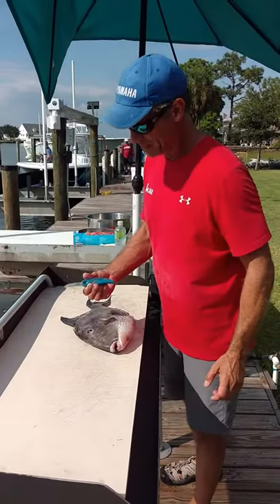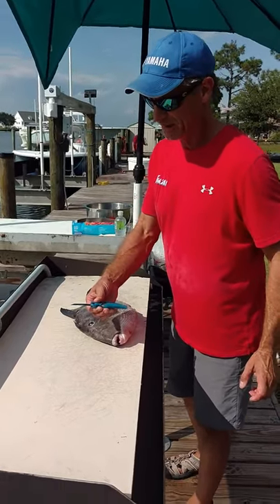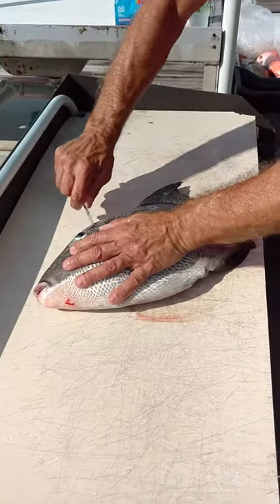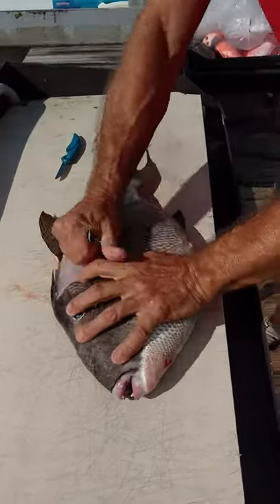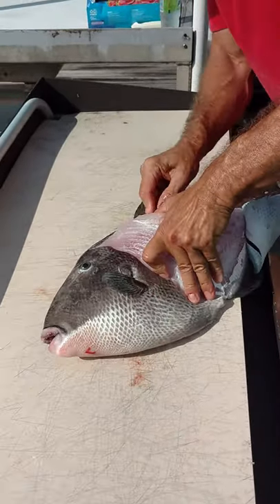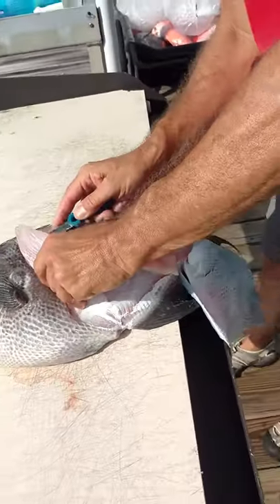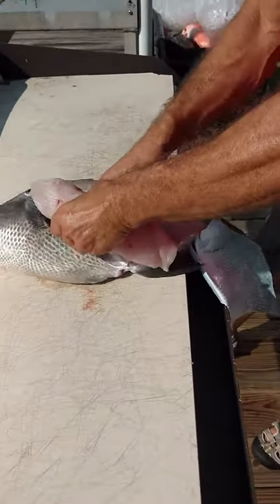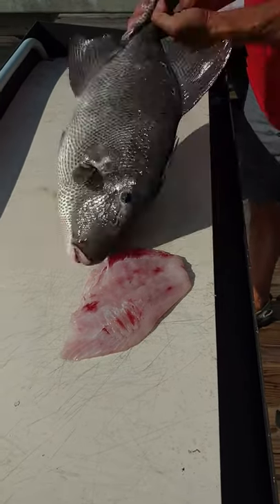How to filet a triggerfish MK 10-17